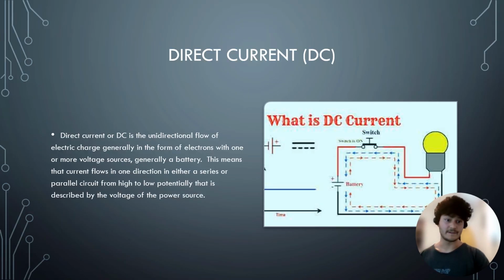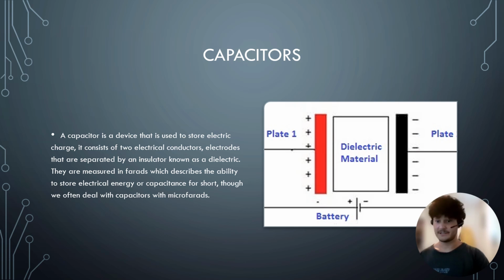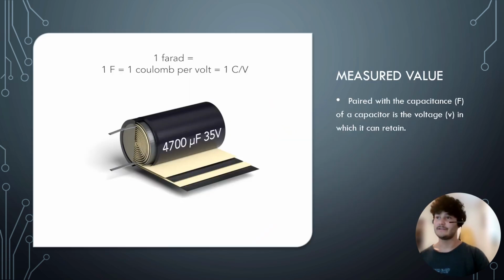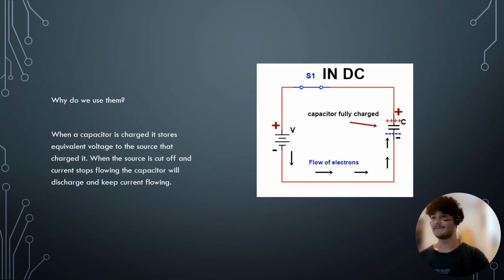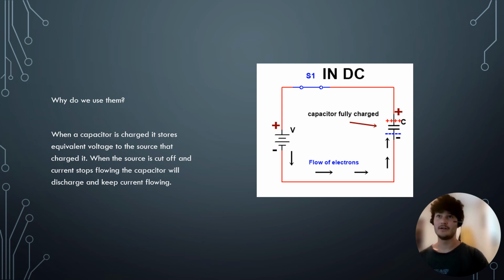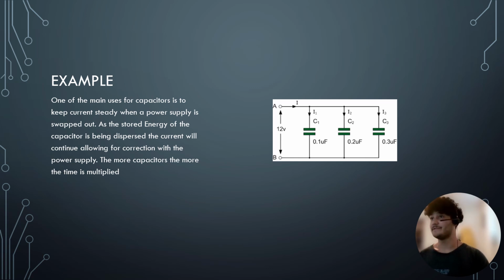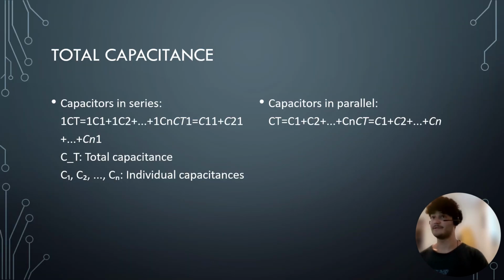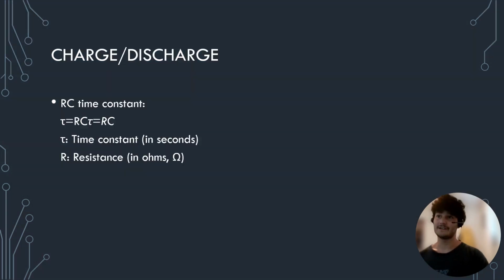Capacitors in DC Circuits Alex Wise 8763537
A Video describing the Affect of capacitors in DC circuits